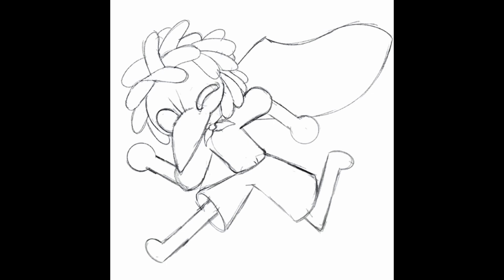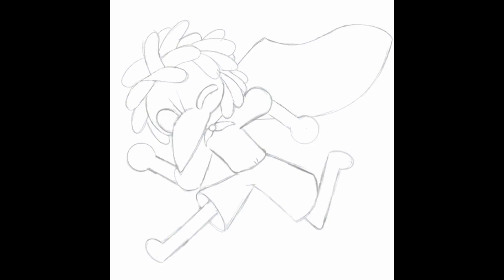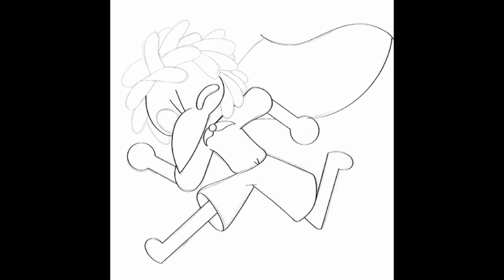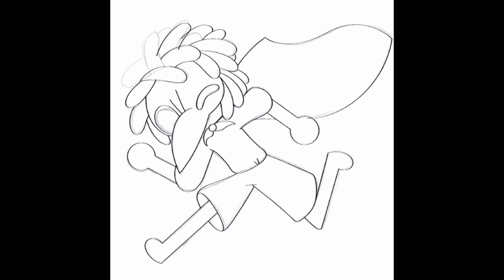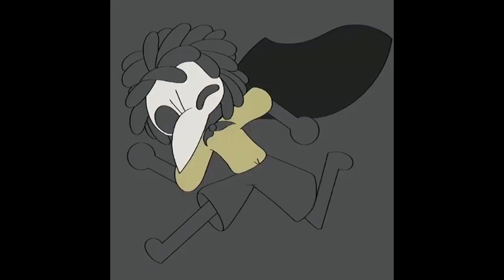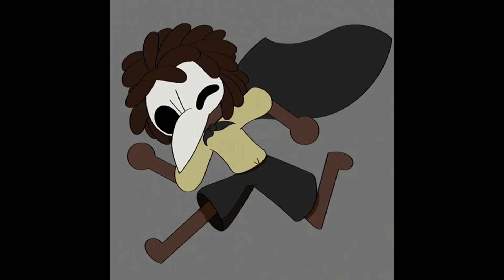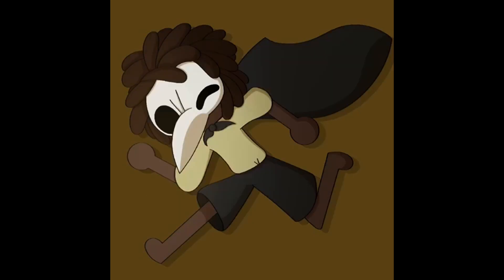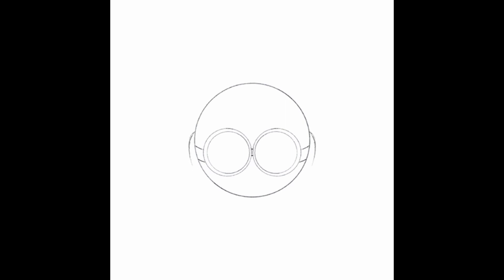Little Nightmares 3 has a new TRAILER! - speed draw discussion